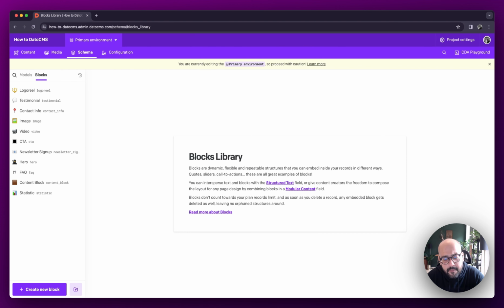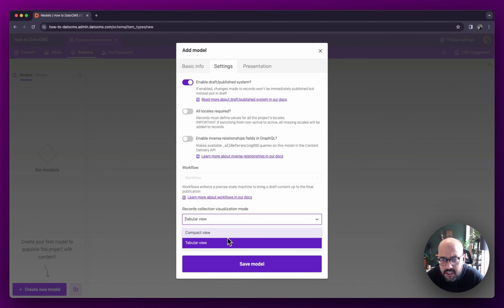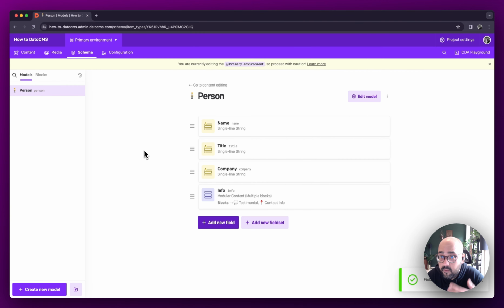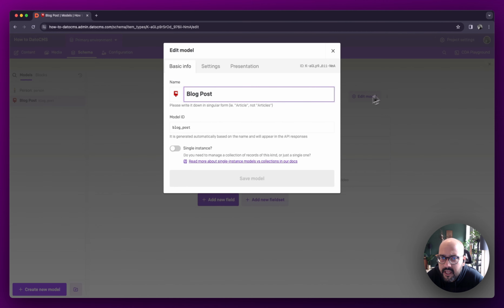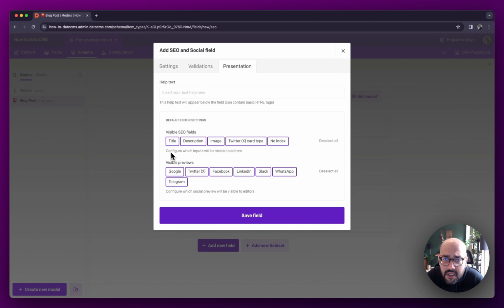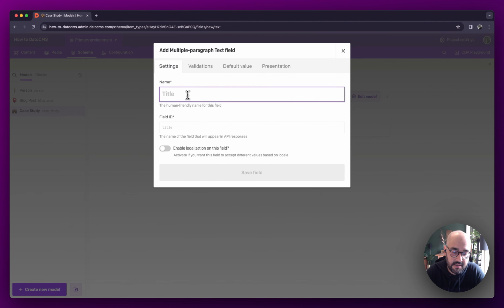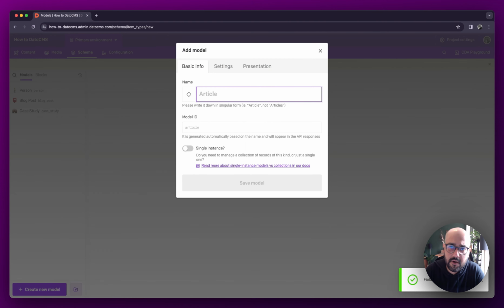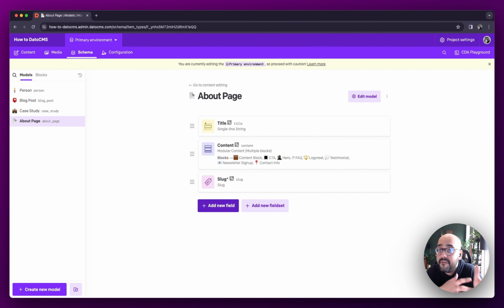Chapter 2 - Content Modeling - Let's Build Models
In this video we're going to be working together in creating our first "real" models for the project moving forward.